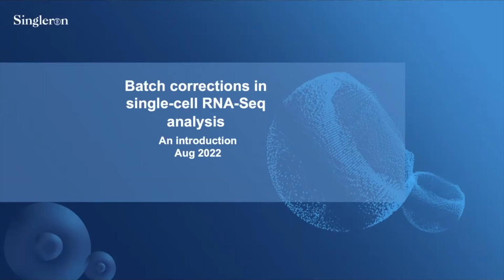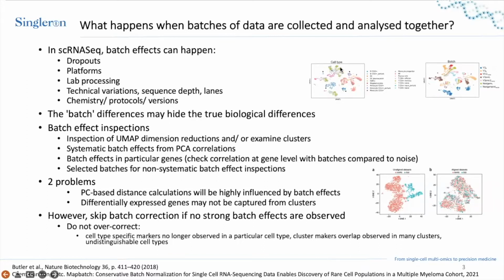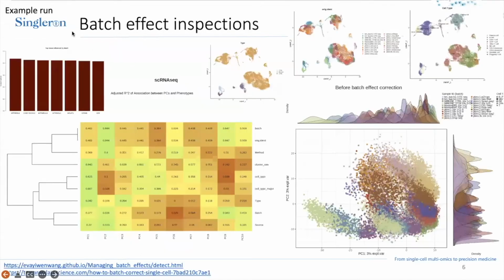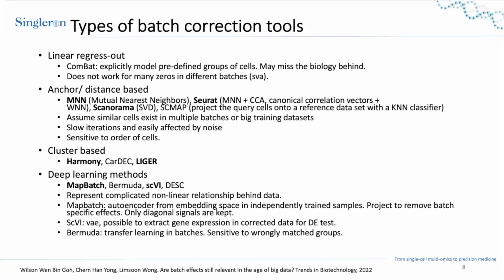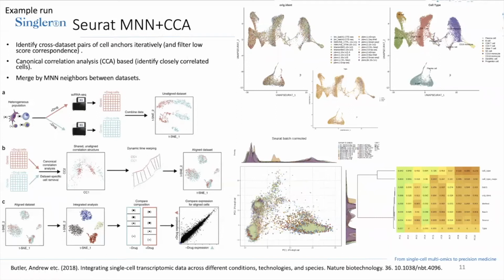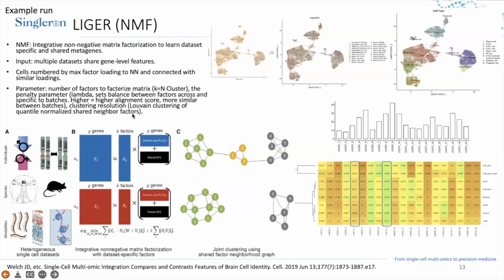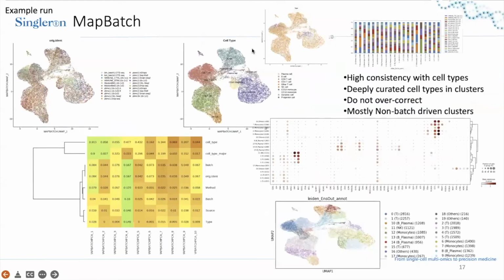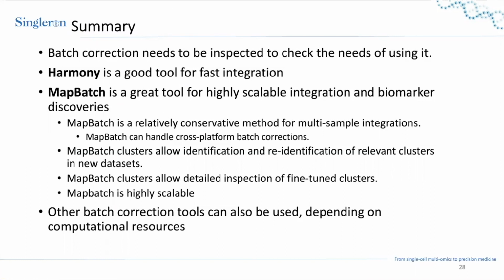Bioinformatic Analysis of Single Cell Data - Part 5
Part 5: Data integration: batch effect correction, multi-omics data

In this webinar, we go over the discussion of the causes of batch effects occurring in single cell RNA-seq data and how to remove them. We discuss on the different methods for data integration coming from multiple layers of information, their pros and cons.
What is batch effect?
How can it be removed?
What is data integration in multi-omics?